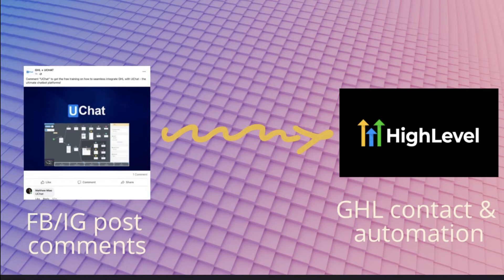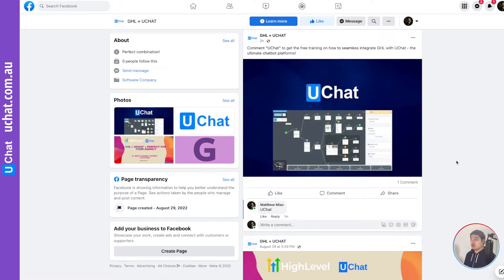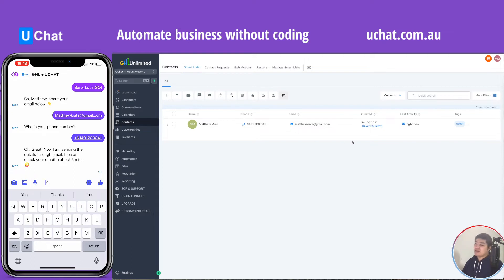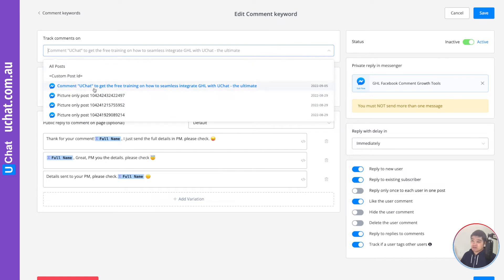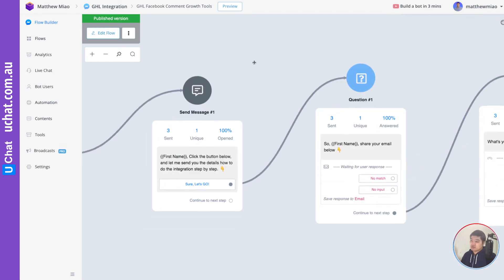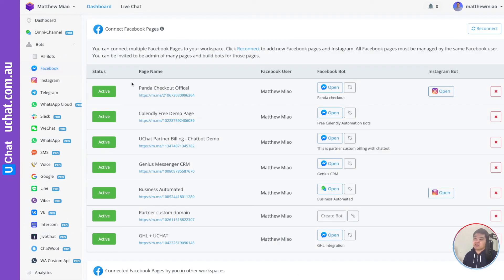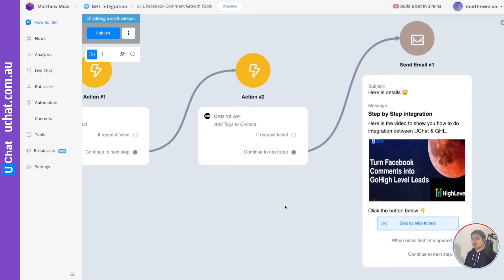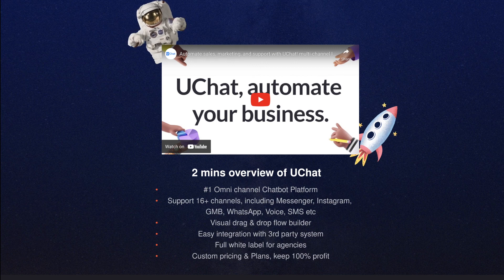Turn Facebook Comments into GoHighLevel Leads - Demo & Walkthrough